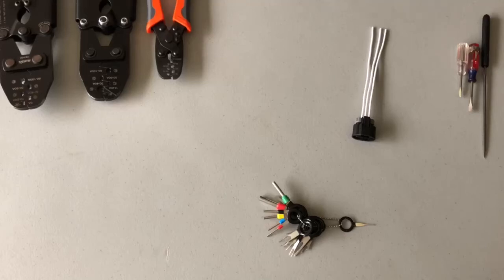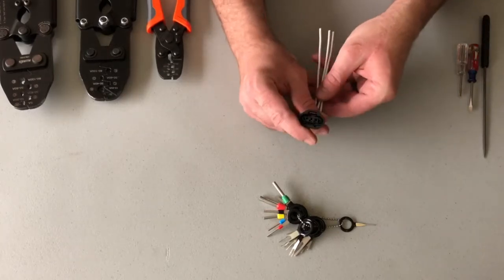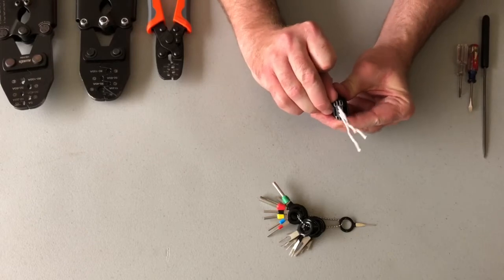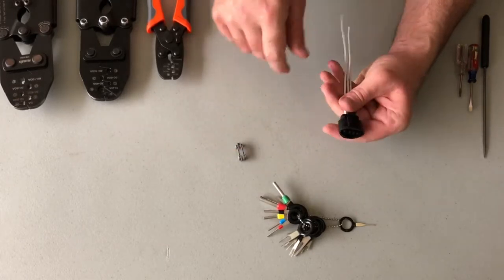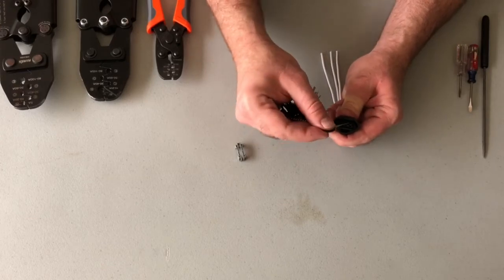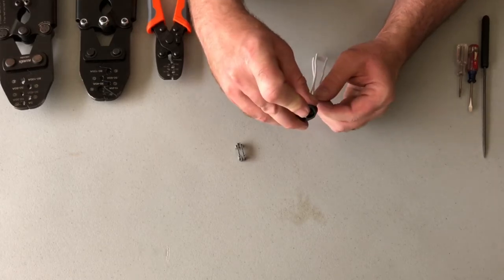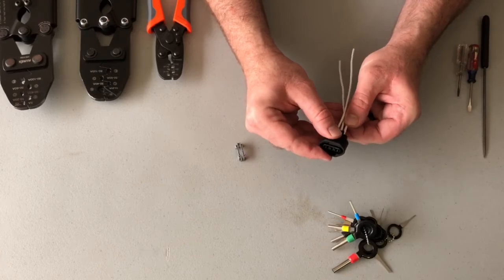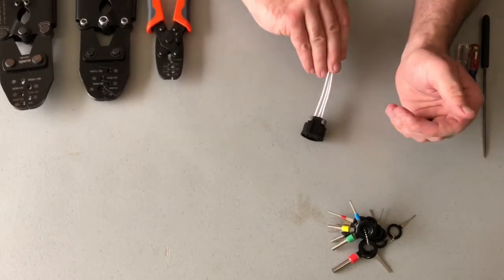Ford Throttle Position Sensor Connector Assembly and Disassembly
This video intends to show the viewer how to assemble and disassemble the wire connector used on various Ford products from approximately the mid-90s and up.

These connector kits are available on my eBay store.